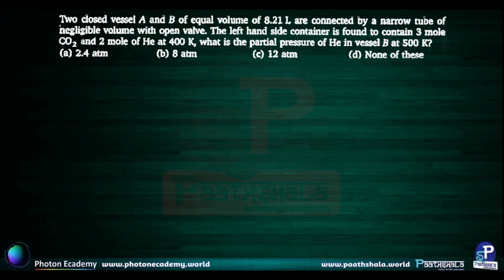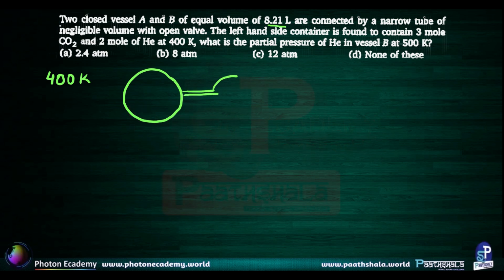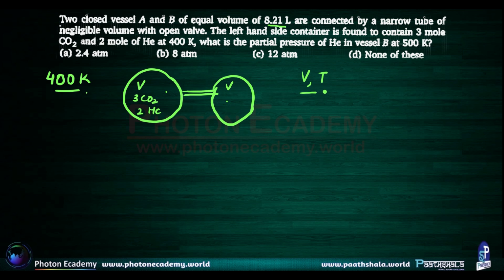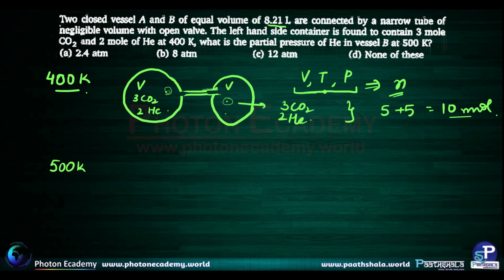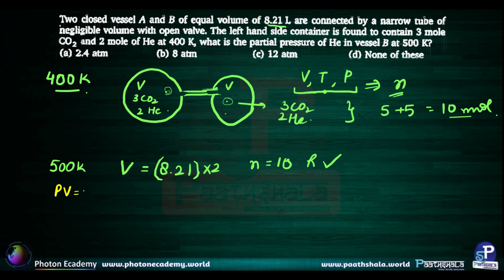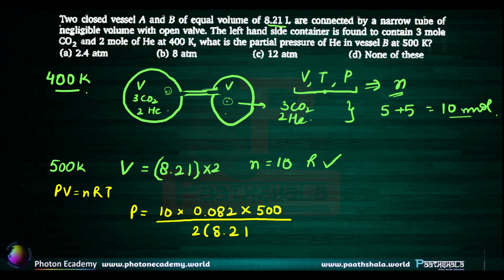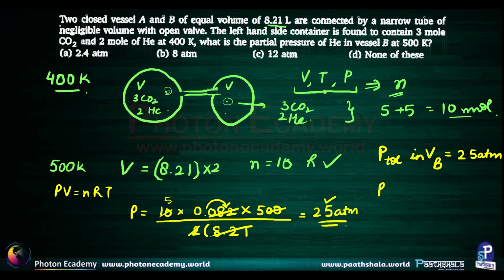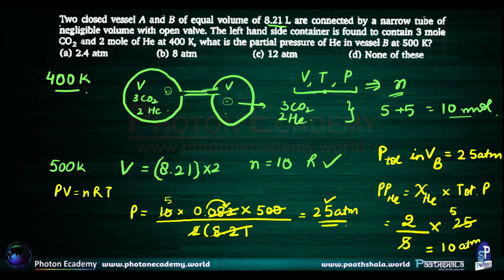SN65 | Q65 | Gas Laws